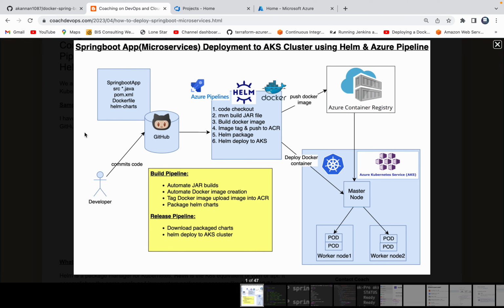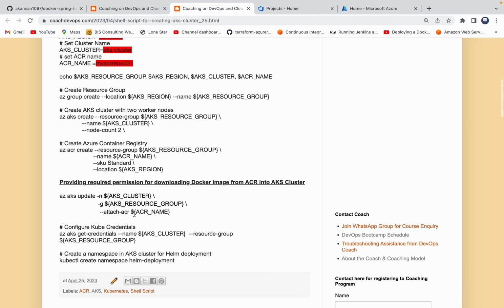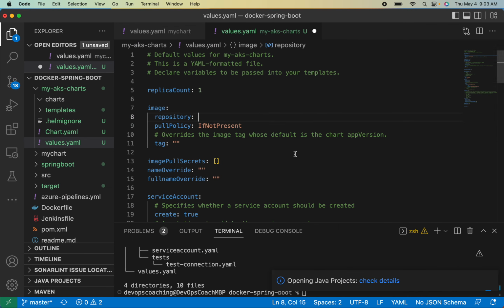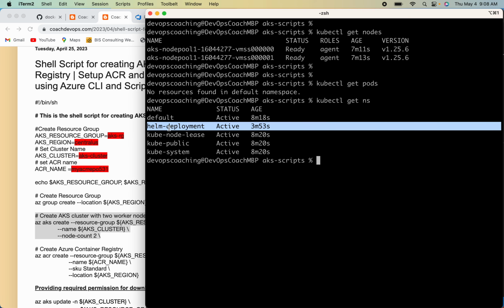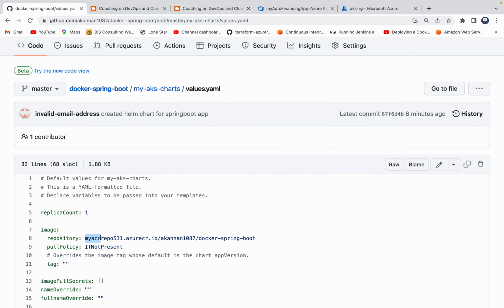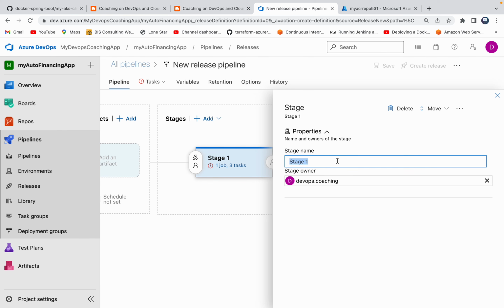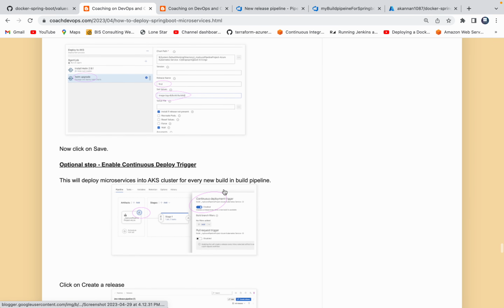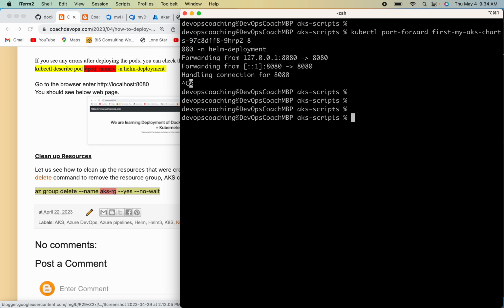Setup AKS Cluster & Deploy Spring Boot App with Helm & Azure DevOps CICD Pipeline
In this video, you will learn how to deploy a Spring Boot application on Azure Kubernetes Service (AKS) using Helm and an end-to-end CI/CD pipeline with Azure DevOps.

Implementation steps:
Create a resource group, AKS cluster and Azure container registry
Provide pull access for AKS to pull image from ACR
Create a namespace for helm deployment
Create a helm chart for spring boot app
Create a build pipeline to automate docker image
Customize pipeline with helm package tasks
Create a release pipeline
Customize pipeline with helm upgrade tasks
Run the pipeline to deploy springboot app into AKS
Verify deployments in the namespace in AKS
Use kubectl port forward to access app locally
Access the app in the browser

Pre-requisites:
Azure CLI is installed on your local machine.
Helm installed
kubectl installed
Azure subscription, click here if you don't have one.
AKS cluster needs to be up running. You can create AKS cluster, ACR Repo using shell script provided in my website.
Dockerfile created along with the application source code for springboot App.
Make sure AKS has pull access from ACR

Pipeline Implementation Steps:

Part 1 - Create Azure Build pipeline for building Docker image, uploading image into ACR and packaging helm chart.
Part 2 - Create Azure Release pipeline for deploying Springboot Docker containers into AKS using helm upgrade task.